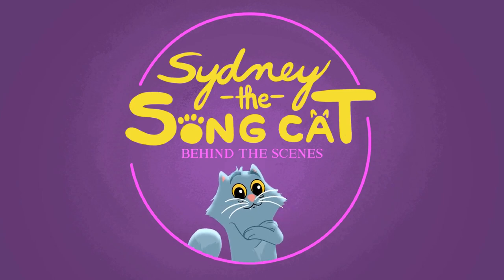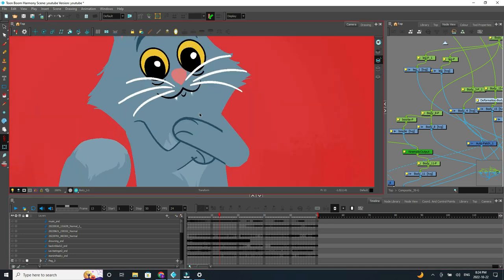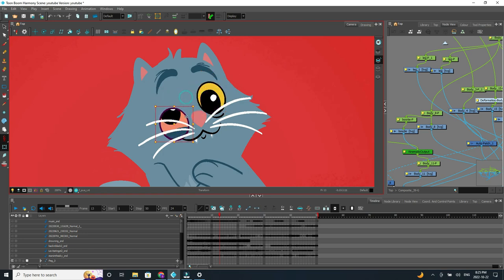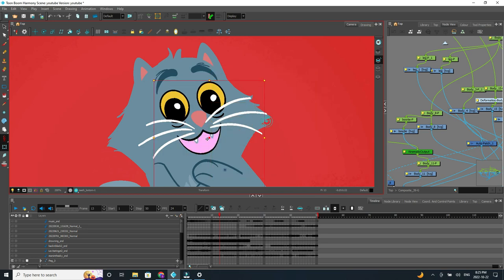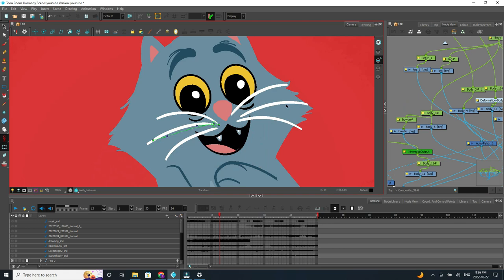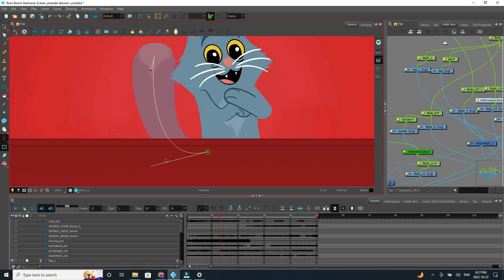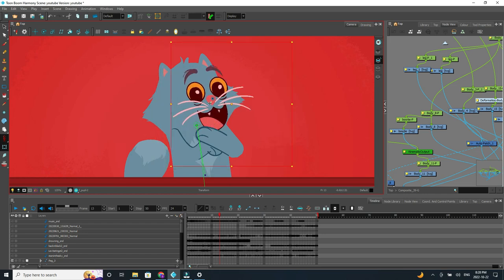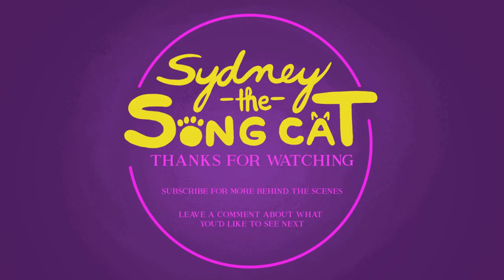Sydney the Song Cat, Behind the Scenes - The Animation Rig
This is the first in a series of Behind the Scenes videos about how I made my Sydney the Song Cat animation!
In this video I give a peek at the animation rig I built to animate Sydney and show some of the different feature I built into it to get the animation I put into each song video.